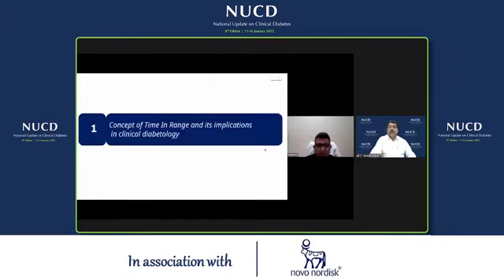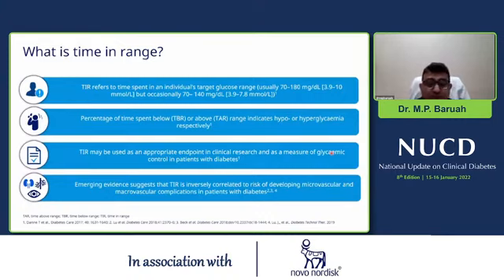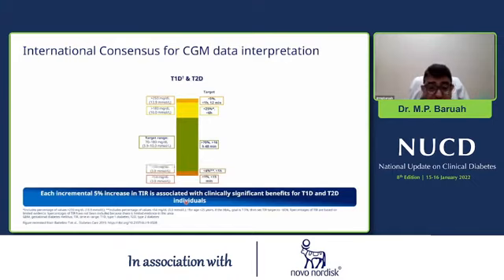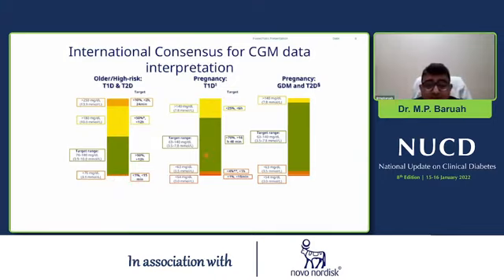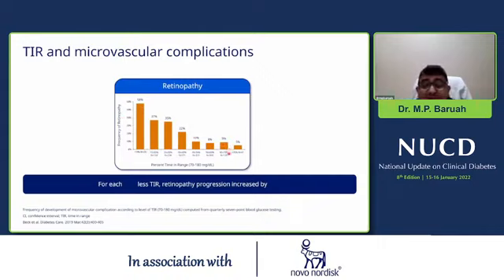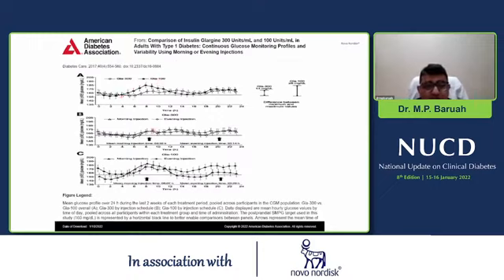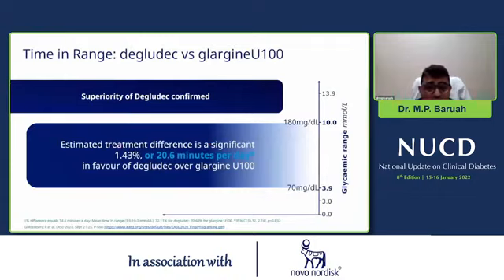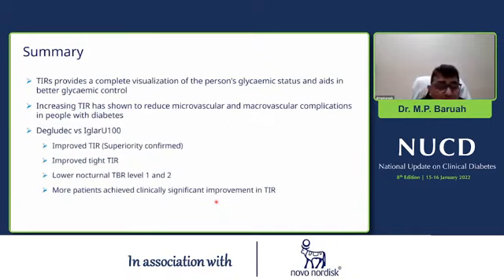Lecture on "Time in Range – Need of The Day" by Dr M.P. Baruah | NUCD 2022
This session was recorded from the live sessions of the 8th National Update on Clinical Diabetes (NUCD), 15-16 January 2022.